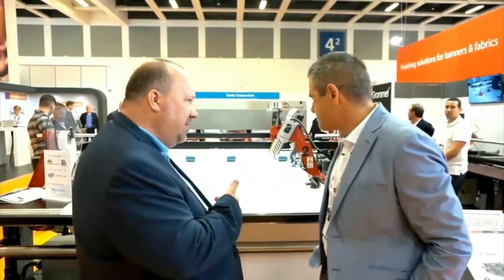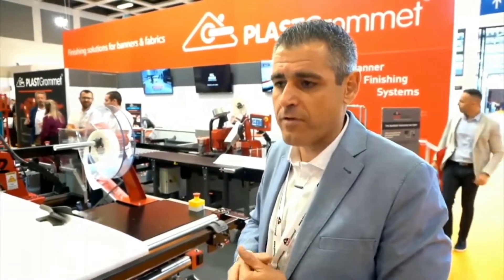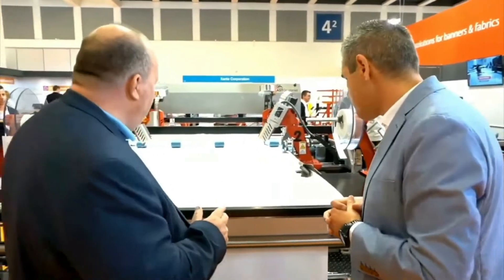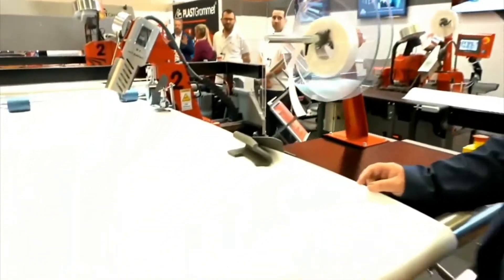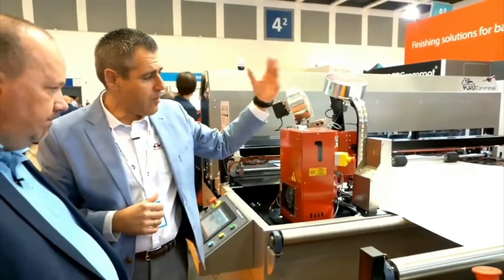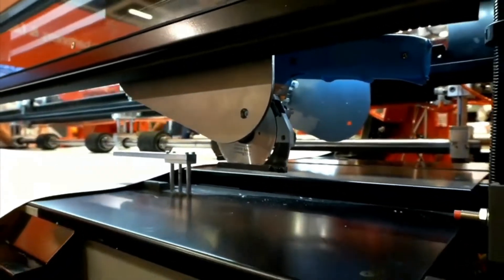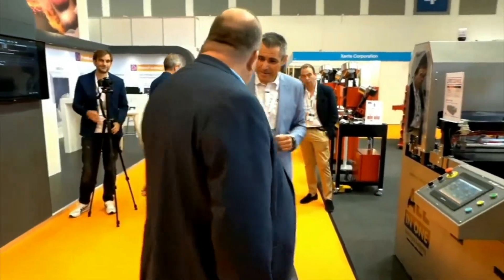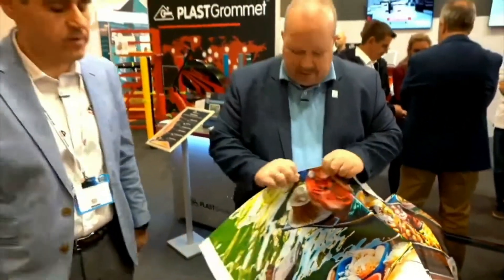FESPA Berlin 2022 · Rafa Menéndez · PLASTgrommet